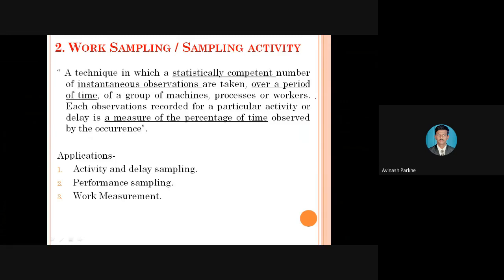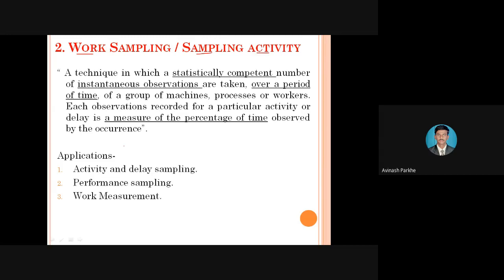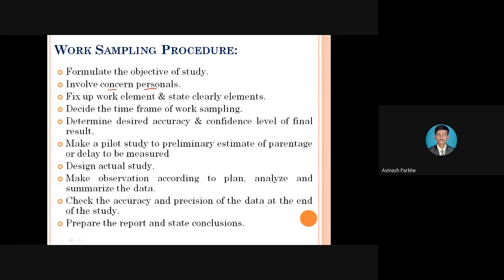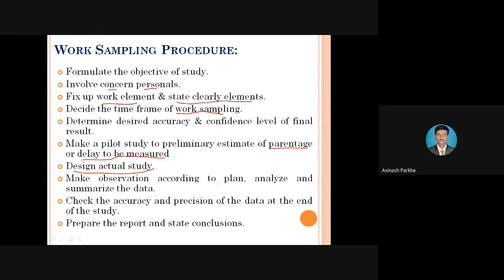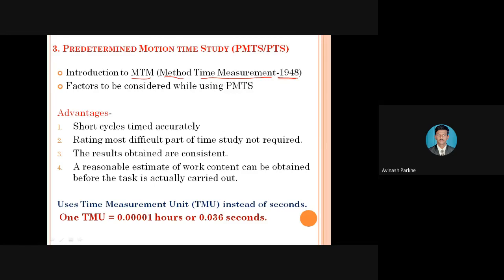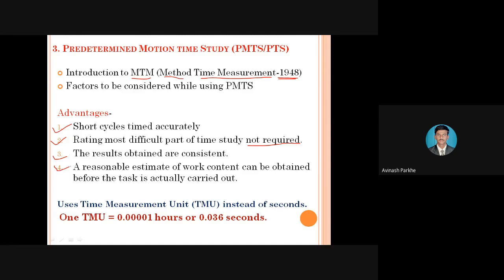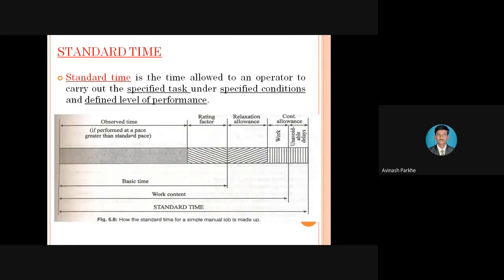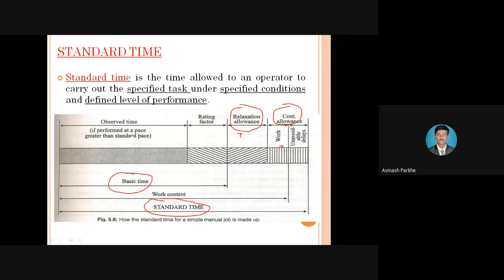CH 4 Work Measurement L 4